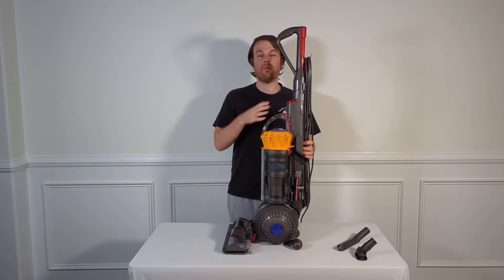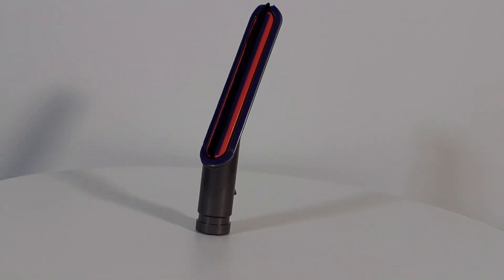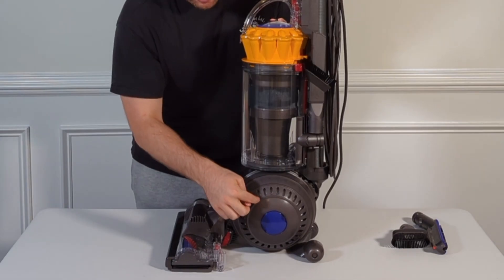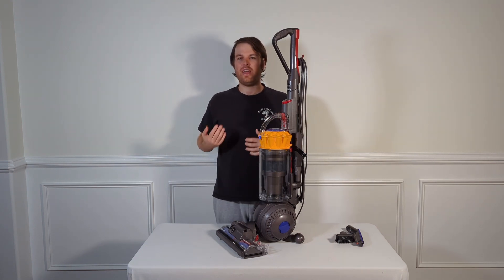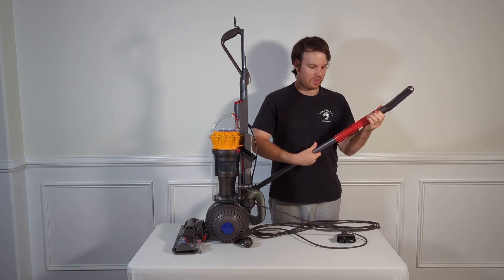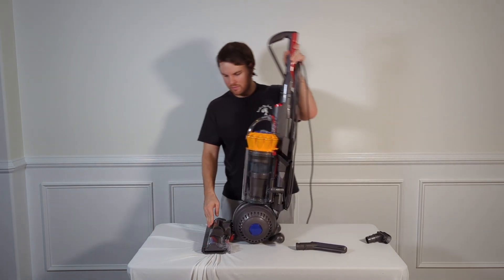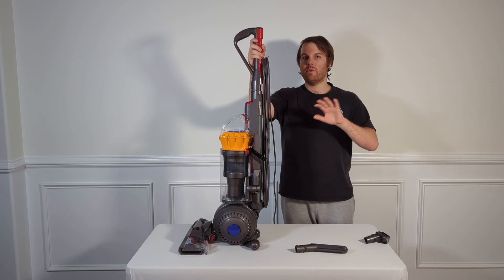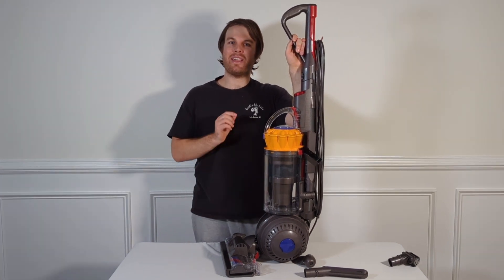Dyson Ball Total Clean Review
Dyson Ball Total Clean Review: A powerful upright vacuum that removes dirt, dust, and allergens from all floor types.